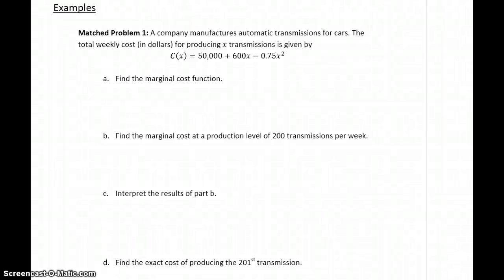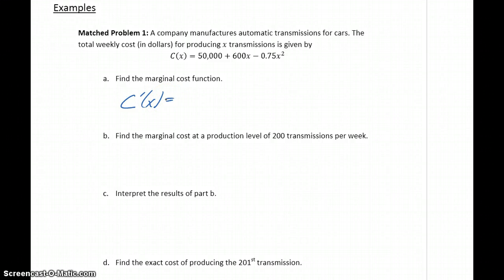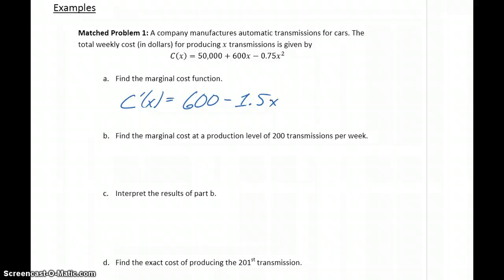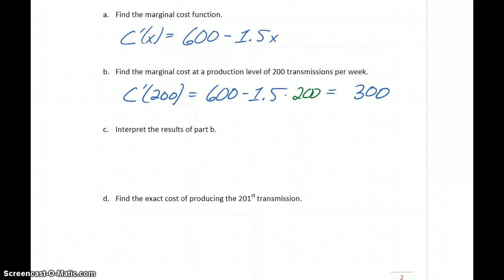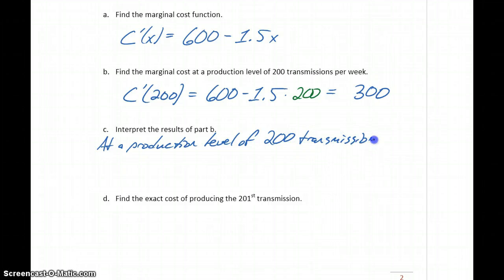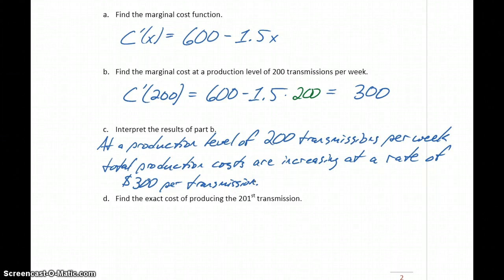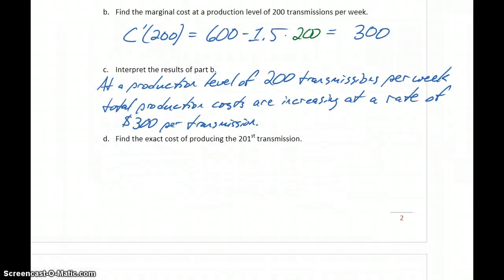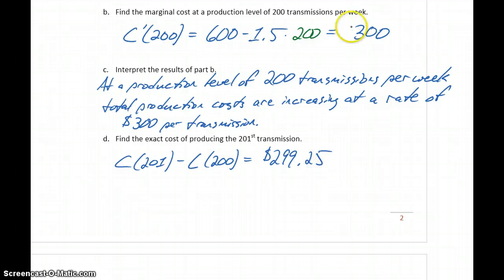MATH 151 Module 5.1 Matched Problem 1